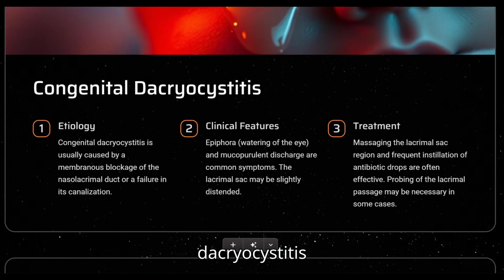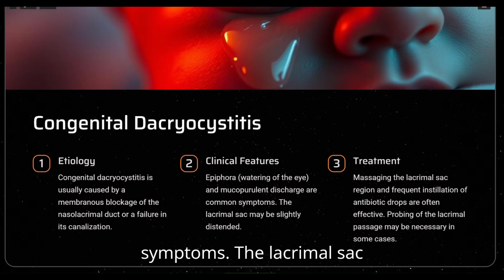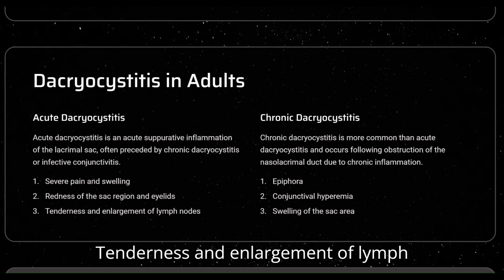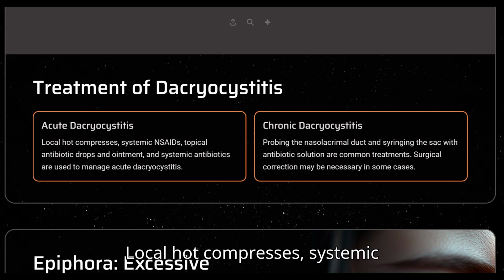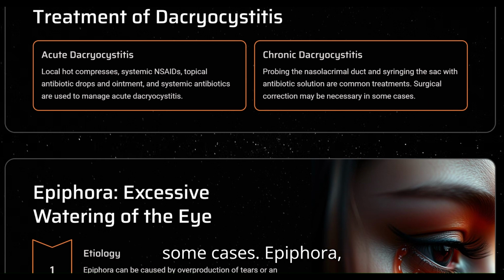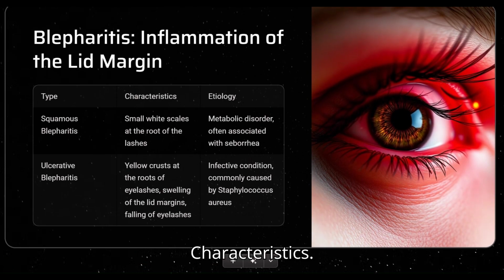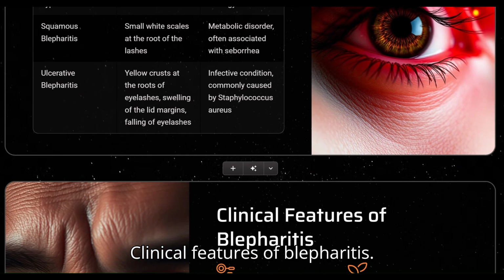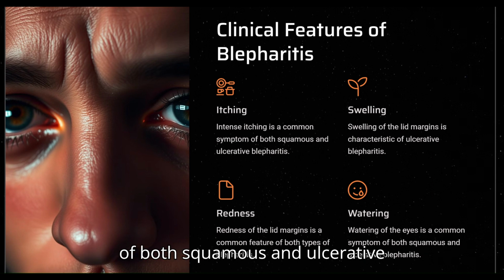diesases of eyelashes /ayurveda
Eyelash Diseases

Eyelashes are a natural barrier that helps protect your eyes from dust, debris, and other irritants. However, they can also be susceptible to a number of diseases.

This channel is dedicated to providing information about eyelash diseases. We will cover a variety of topics, including:

Different types of eyelash diseases
Symptoms of eyelash diseases
Causes of eyelash diseases
Treatment options for eyelash diseases
We will also provide tips on how to prevent eyelash diseases and keep your eyelashes healthy.

Our videos will be informative and engaging. We will cover all aspects of eyelash diseases, from the most common to the most rare.

Here are some keywords that you can include in your description:

You can also include a call to action in your description, such as:

Share our videos with your friends and family
Here is an example of a longer description:

Eyelash Diseases

This channel is dedicated to providing comprehensive information about eyelash diseases. We will cover a wide range of topics, including:

Common eyelash diseases: We will discuss the most common types of eyelash diseases, such as blepharitis, trichotilosis, and lash mites.
Rare eyelash diseases: We will also cover some of the rarer types of eyelash diseases, such as madarosis and trichopoliodystrophy.
Symptoms of eyelash diseases: We will help you identify the symptoms of different eyelash diseases so that you can seek treatment early.
Causes of eyelash diseases: We will explore the various causes of eyelash diseases, including bacterial infections, autoimmune disorders, and allergies.
Treatment options for eyelash diseases: We will discuss a variety of treatment options for eyelash diseases, including medications, surgery, and lifestyle changes.
Prevention of eyelash diseases: We will provide tips on how to prevent eyelash diseases and keep your eyelashes healthy.
Our videos will be informative and engaging. We will cover all aspects of eyelash diseases, from the most common to the most rare. We will also feature interviews with experts in the field of eyelash diseases.

Here are some keywords that you can include in your longer description:

Eyelash diseases
Prevention of eyelash diseases
Eyelash health
Blepharitis
Trichotilosis
Lash mites
Madarosis
Trichopoliodystrophy
Bacterial infections
Autoimmune disorders
Allergies
Medications
Surgery
Lifestyle changes
You can also include a call to action in your longer description, such as: